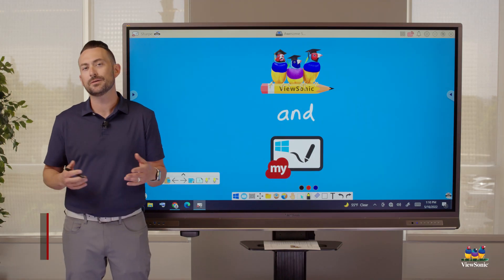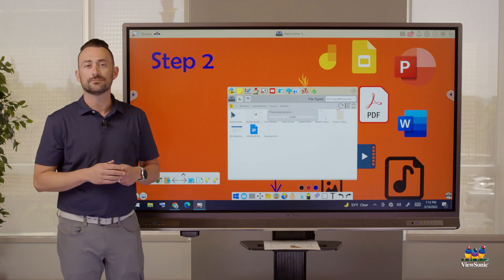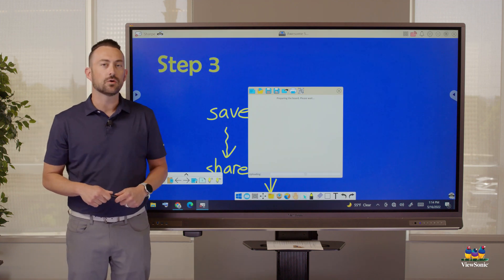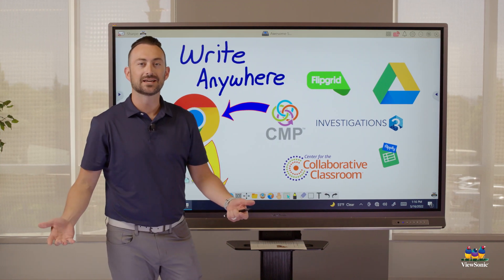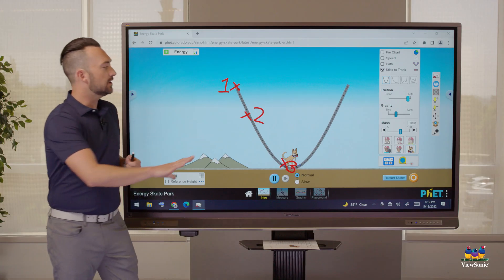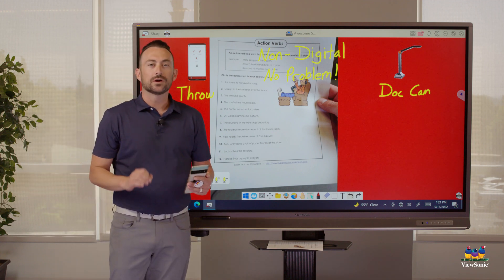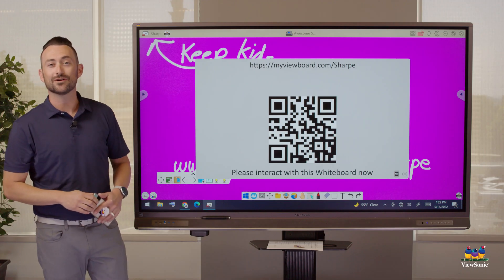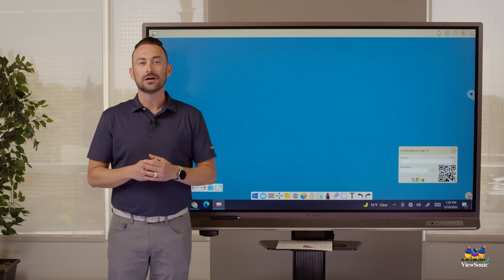myViewBoard: Whiteboard Overview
The myViewBoard Whiteboard app is a real-time solution that allows non-linear, ad-hoc engagement and allows you to teach your way. Watch the video to learn about signing in, importing documents, saving and sharing lessons, and more.